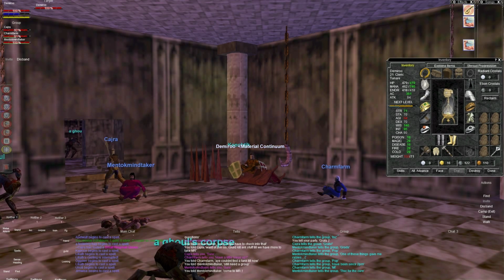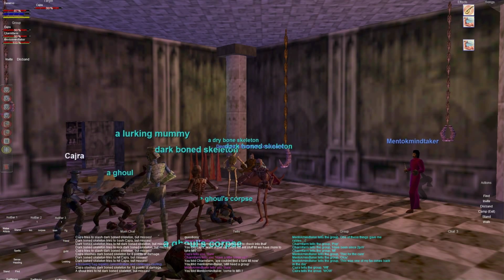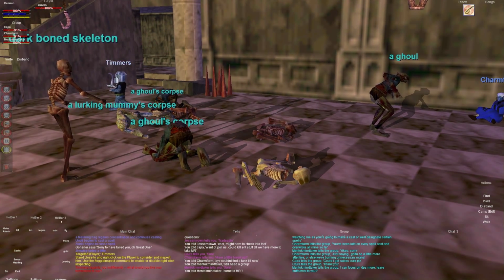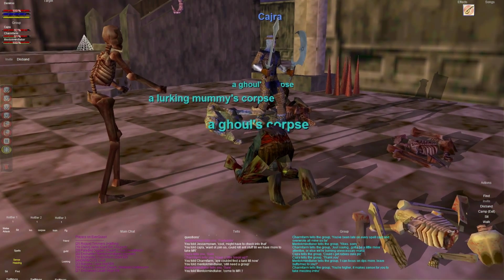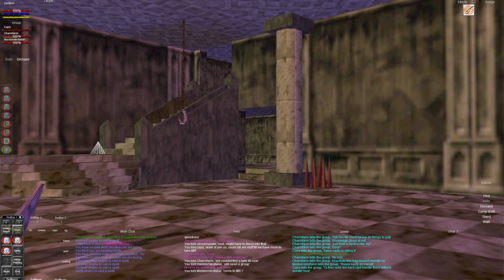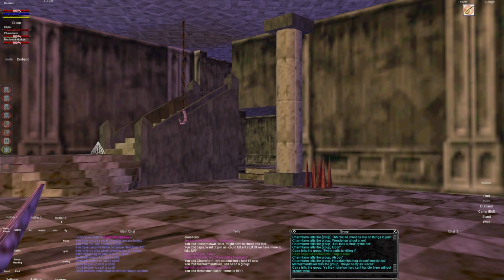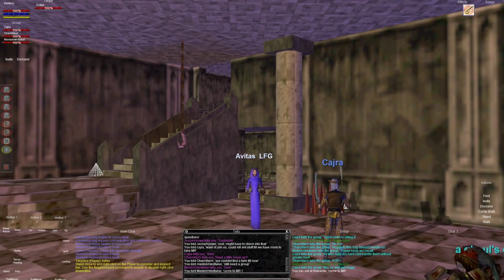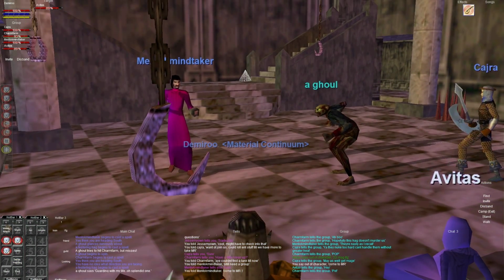Everquest old school : Part 65 - Main Room - Unrest - High Elf Cleric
Here's my videos of a daily series of the old classic style Everquest. I go through a bit of why I play and show my Character going through some of the things a new player would like to know at the same time showing the zones in all there glory for those who have missed this game and the way it used to be. I look forward to hearing your comments below and seeing you in game.